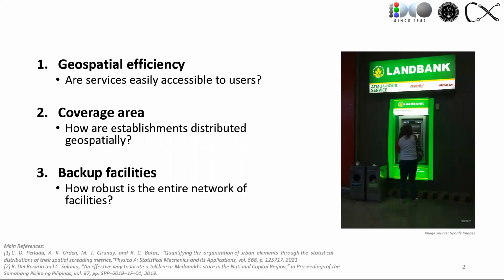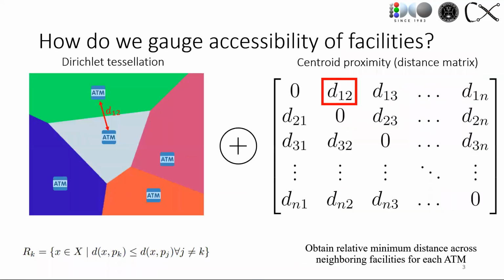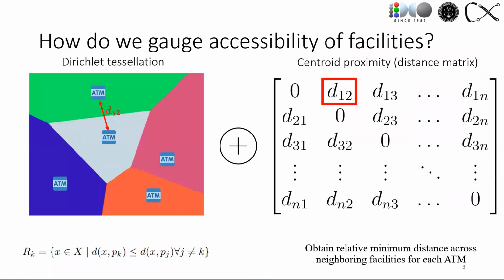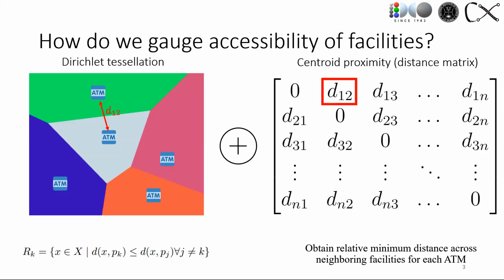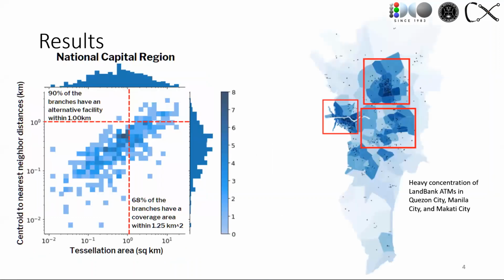Evaluating geospatial efficiency of facilities through Dirichlet tessellation areas and...[EDR Jose]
01 June 2022 (Wednesday)
4:00 - 5:00 PM

B.S. Applied Physics Thesis Defense
Elmo Domino R. Jose

Title: Evaluating geospatial efficiency of facilities through Dirichlet tessellation areas and centroid proximity analysis

Adviser: May T. Lim, Ph.D.
Examiners: John Jaykel P. Magadan, Nina Angelica F. Zambale-Simon